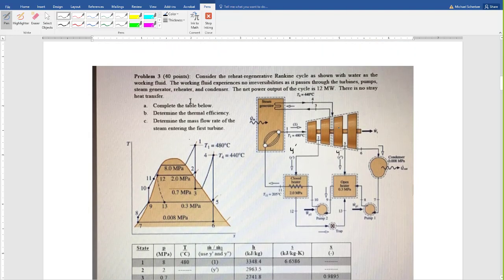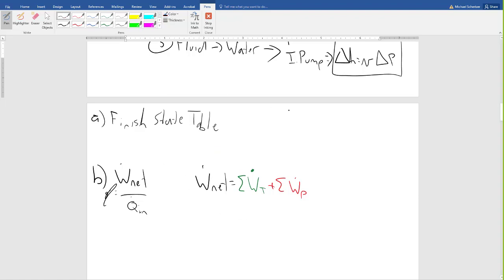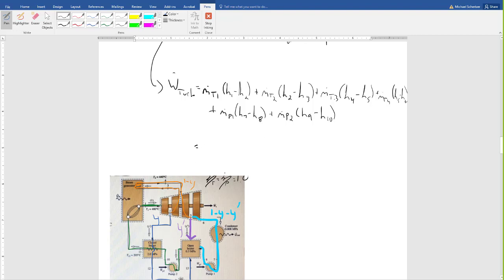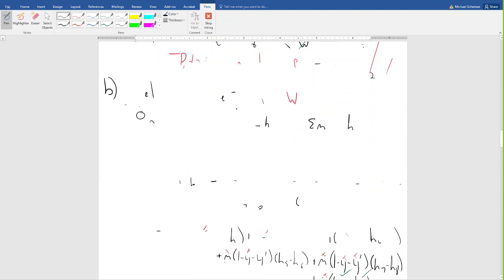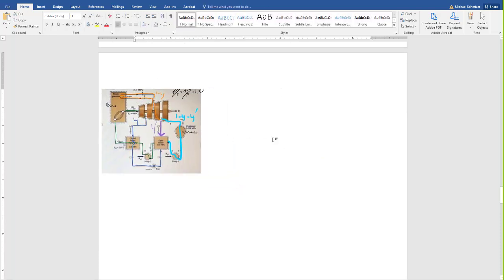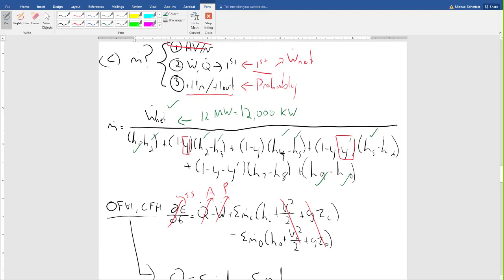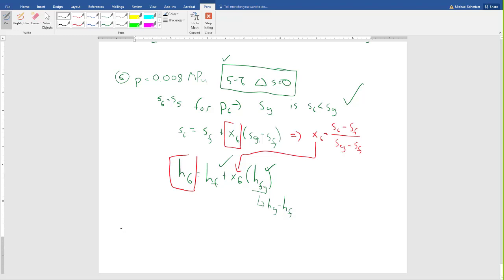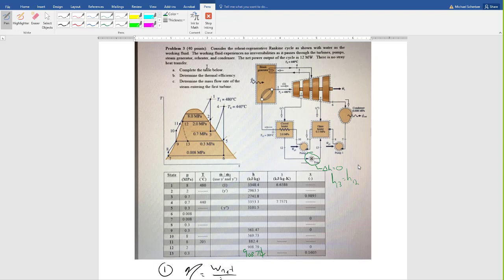2208 SummerThermoL39 Live Exam Review RankineProblem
At the end of the semester, I ask students to bring hard problems in to class so they can see how I would work through them.

In this class, we look at a complex Rankine cycle with reheat and regeneration (4 turbines, OFWH, CFWH, and 2 pumps). We use the solution method we talk about in class to solve the problem. Talk about how to fix all the states and get numerical answers.